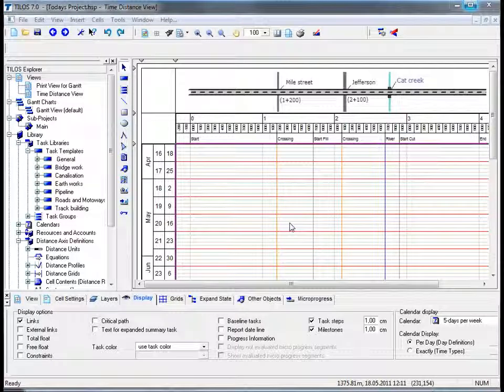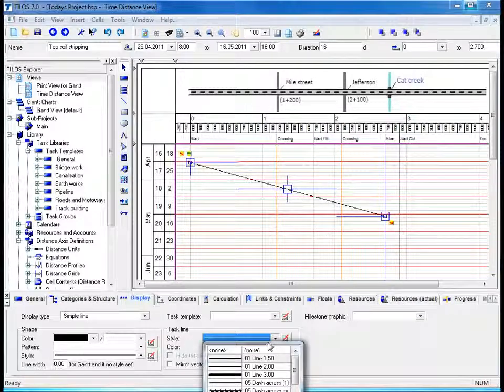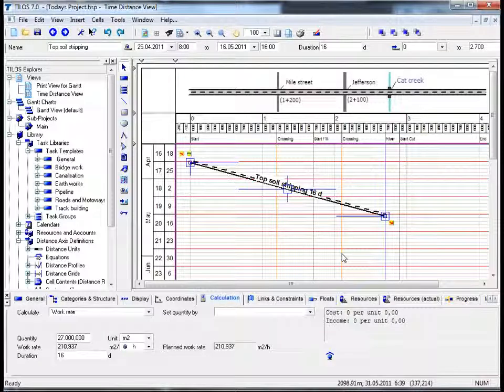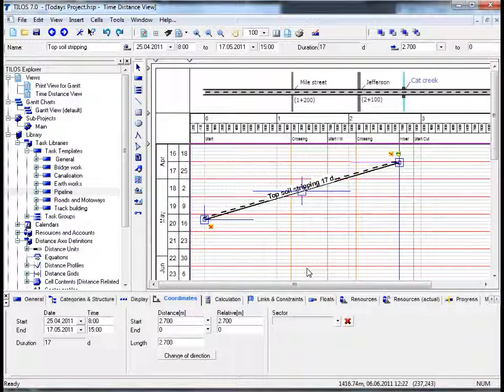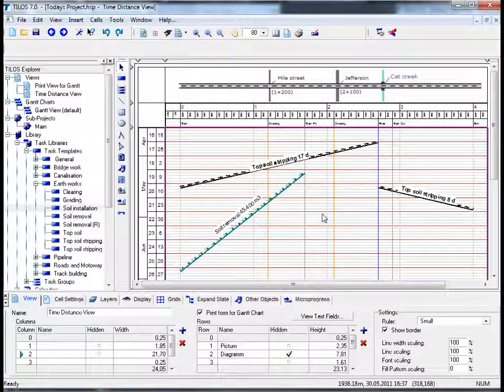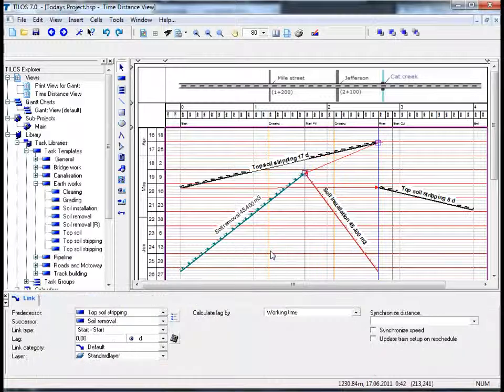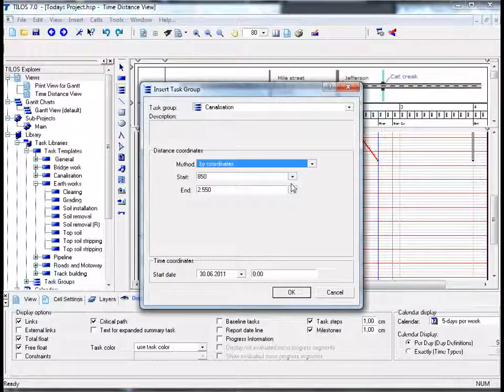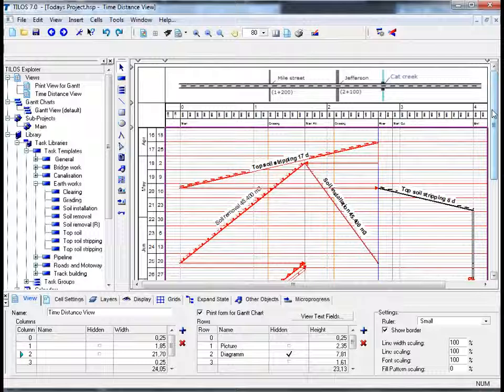How to plan a project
This video shows you how to create tasks inside TILOS. Additionally you can see how to create new task templates for reuse.